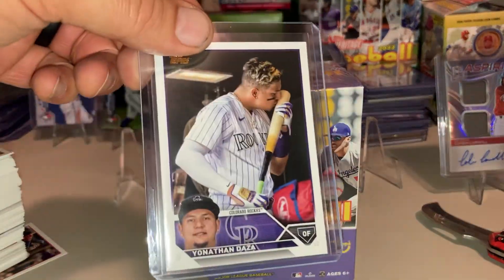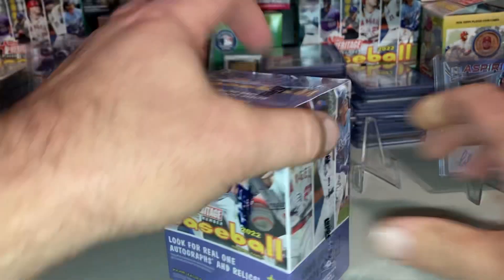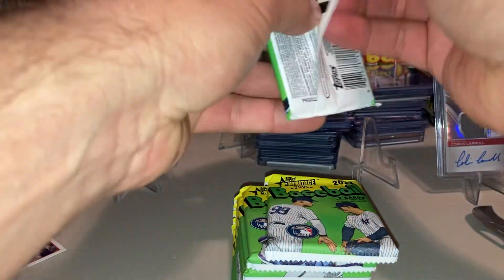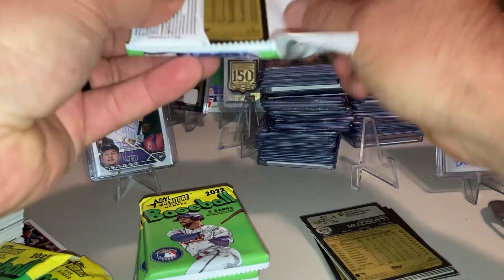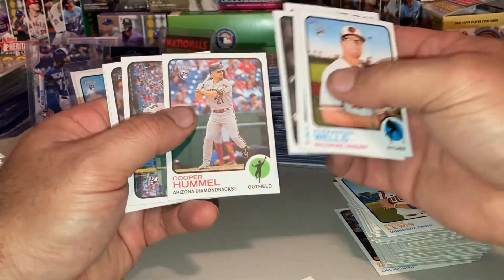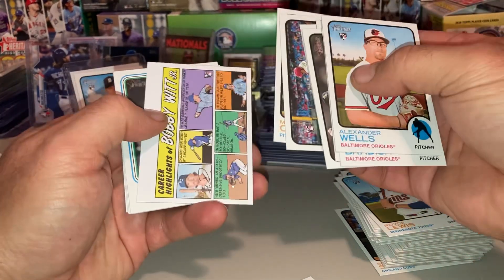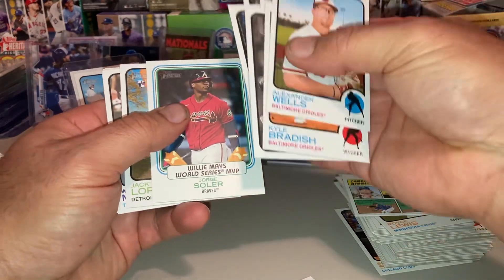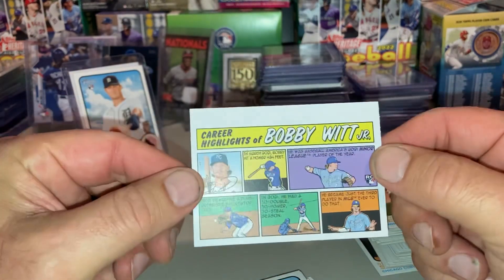Topps Heritage High number blast ! Check out the cool Bobby Witt Jr !